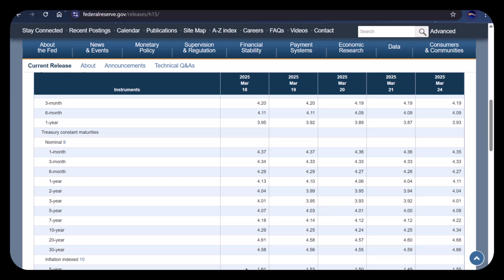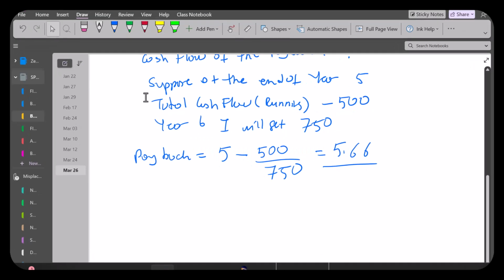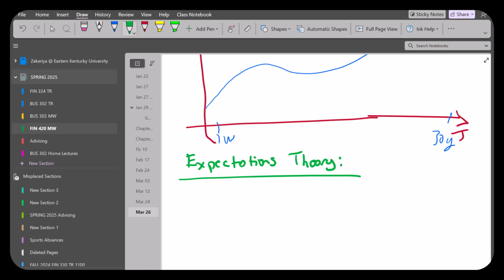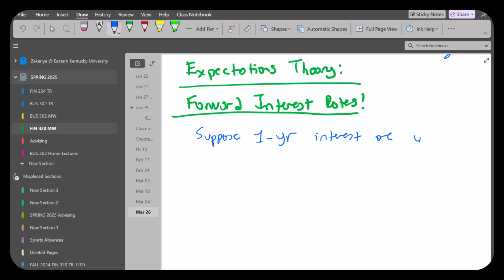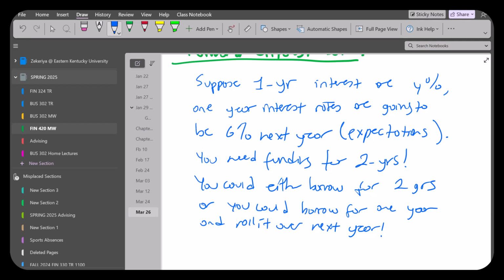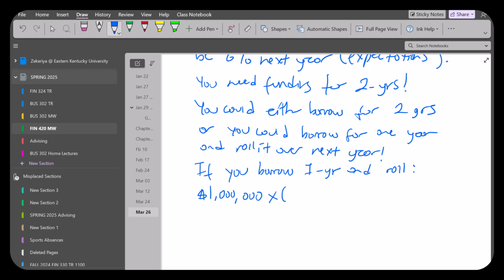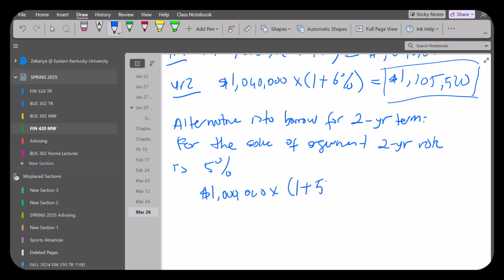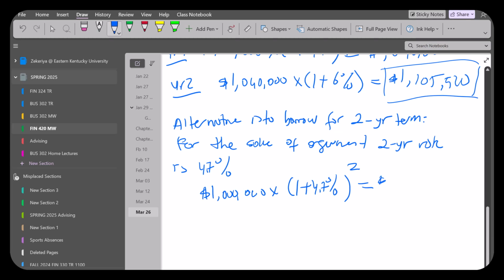SPRING 2025 FIN 420 MW Mart 26 {art 1 of 6